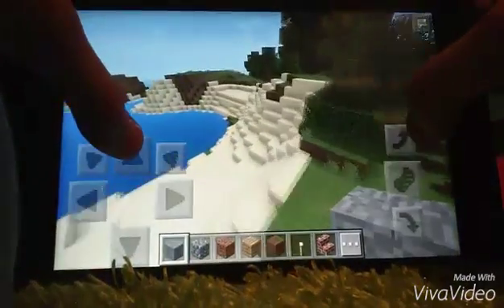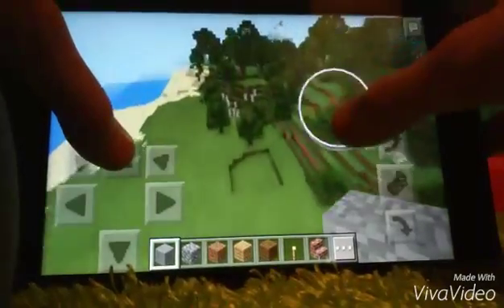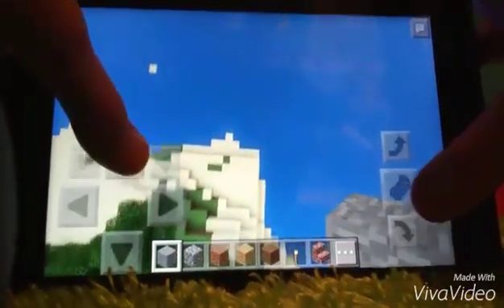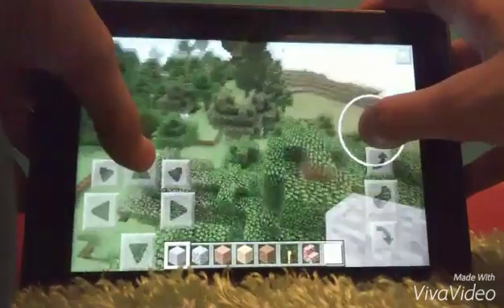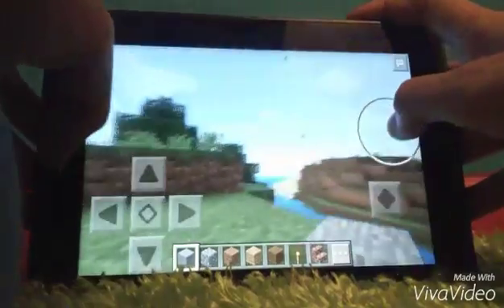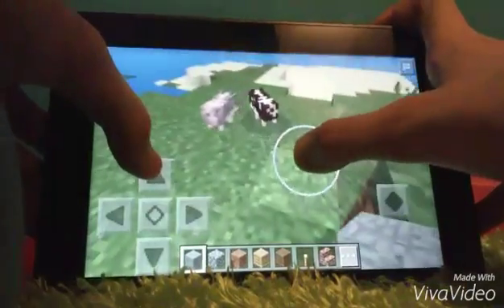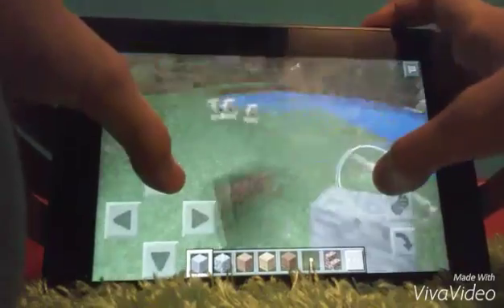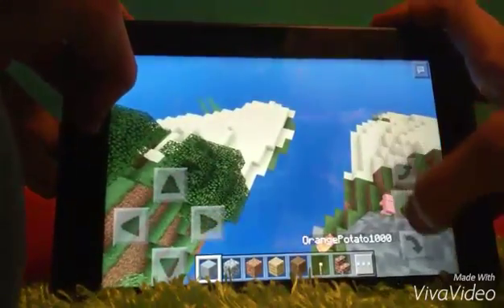Most Failed "Mod" Review in the History of Minecraft (Yet Super Funny Please Watch)